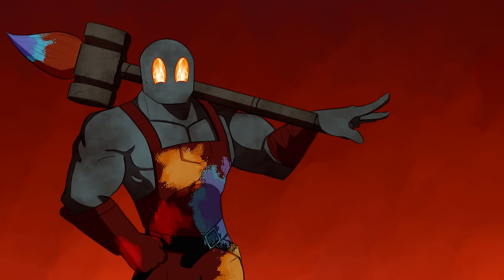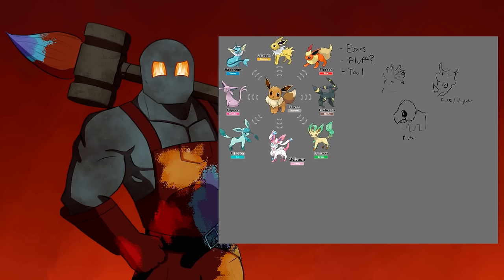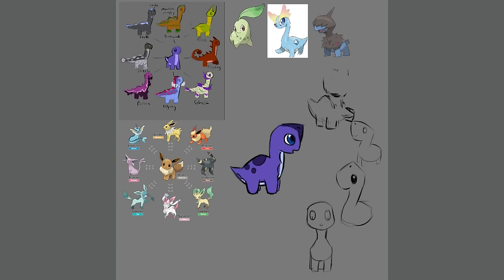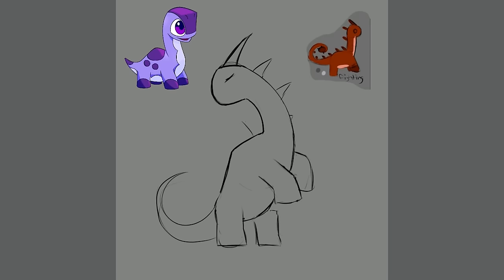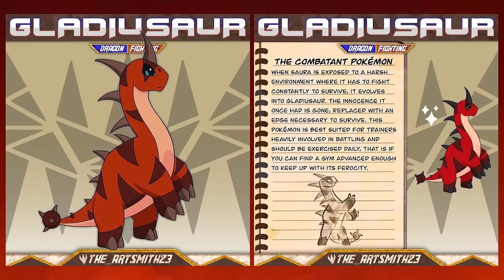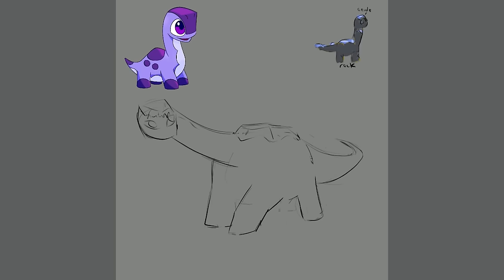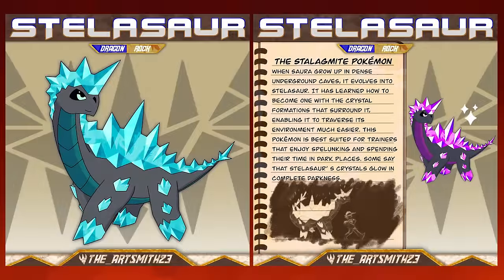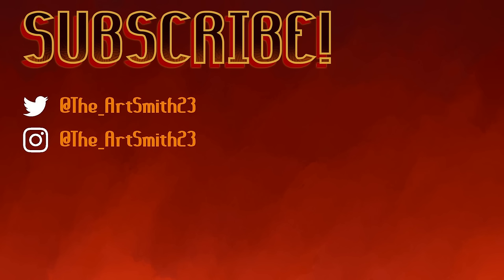Designing the Next EEVEE - 1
I design a multi-evolution fakemon for my hypothetical Pokemon Region!
Would you add Saura to your team? Which one of its evolutions would you choose?

0:00 - Intro
1:24 - First attempt
2:09 - Process 1
3:52 - Saura
4:27 - Process 2
5:34 - Gladiusaur
6:10 - Process 3
7:06 - Plumasaur
7:35 - Process 4
8:53 - Stelasaur
9:10 - Outro

Program: Procreate